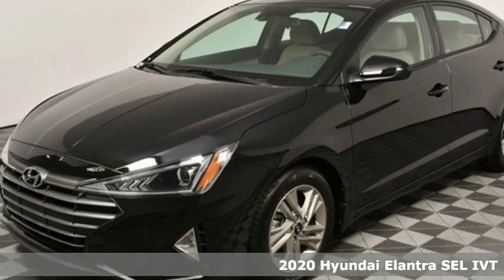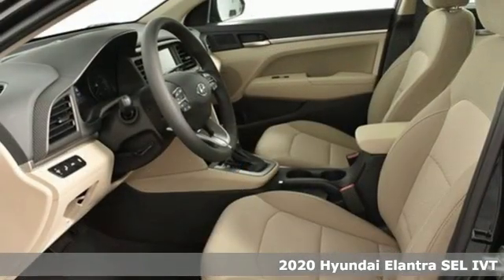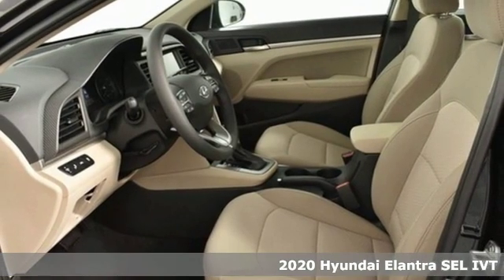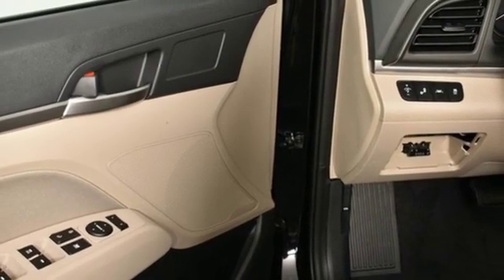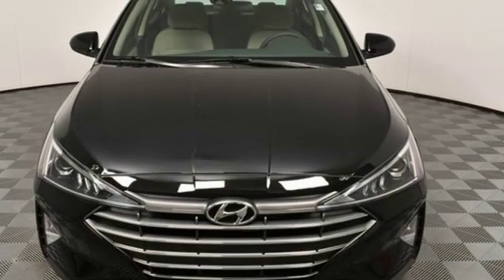New 2020 Hyundai Elantra Atlanta Duluth, GA HE20030 - SOLD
Year: 2020
Make: Hyundai
Model: Elantra
Trim: SEL
Engine: 2.0L 4-Cylinder
Transmission: IVT
Color: Black
Interior: Beige
Stock #: HE20030
VIN: 5NPD84LF3LH521349

Address:
5785 Peachtree Ind Blvd